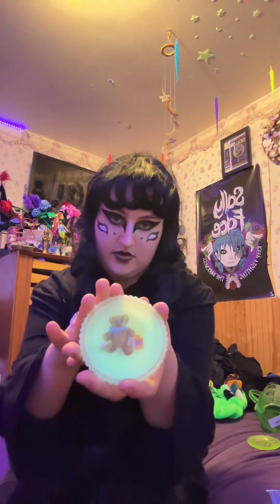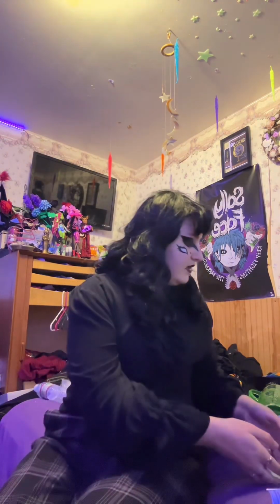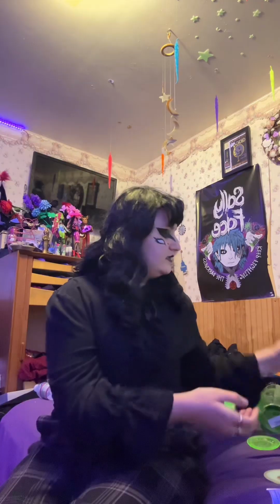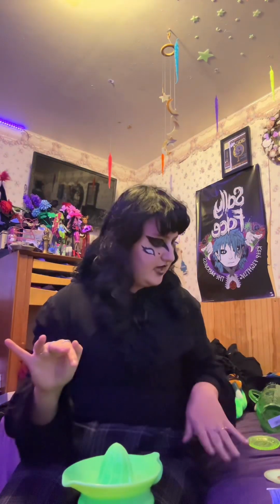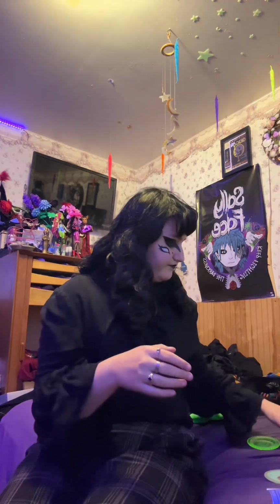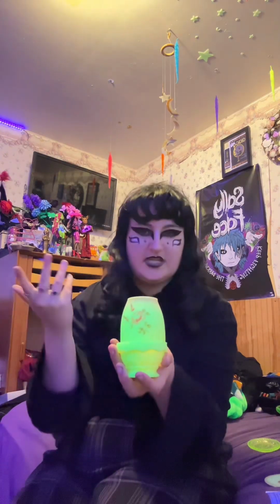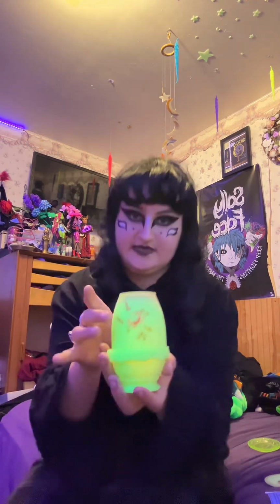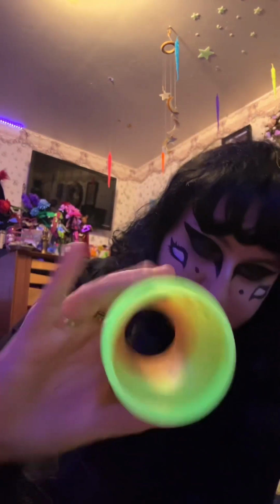Uranium glass and it’s history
I hope you enjoyed the mini history on uranium glass, it is one of my passions and please let me know if you want to hear more!!! 🥀🖤